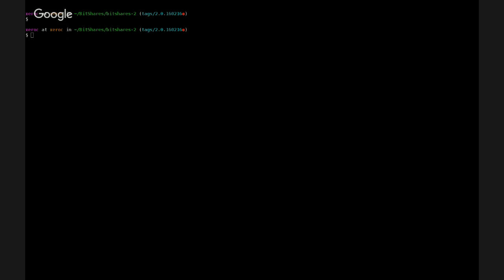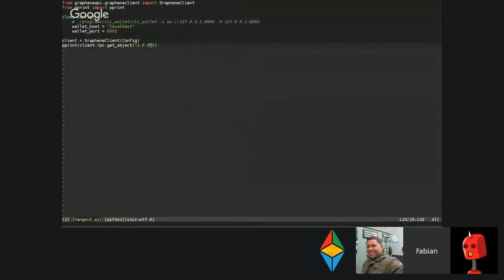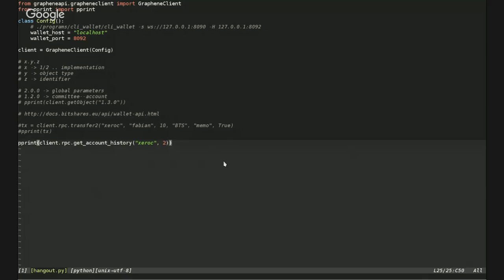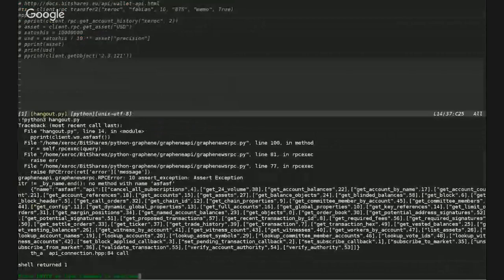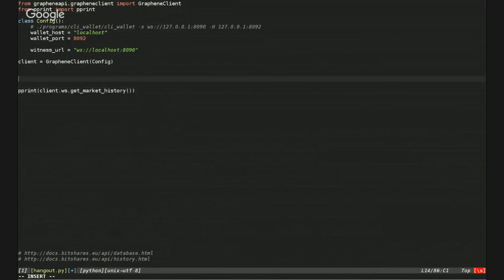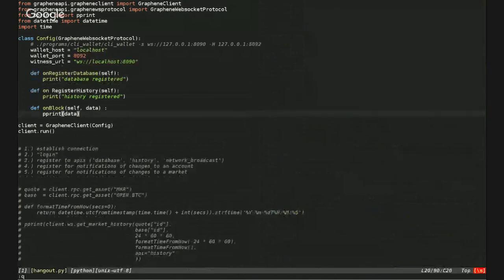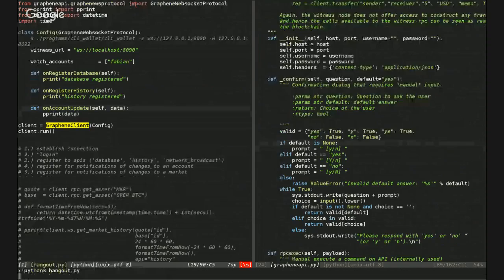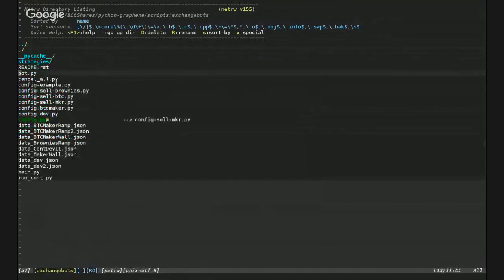[BitShares] Python Live Coding (Part I)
The session will take no more than 60 minutes and this is what I plan to do (let's see how far we can go):
- running witness-node
- running cli-wallet
- installation of python-graphene
- connecting with cli-wallet and calling methods
- connecting with witness-node and calling method (database api and others)